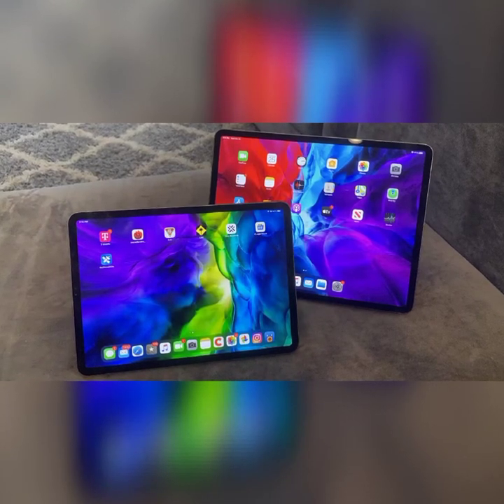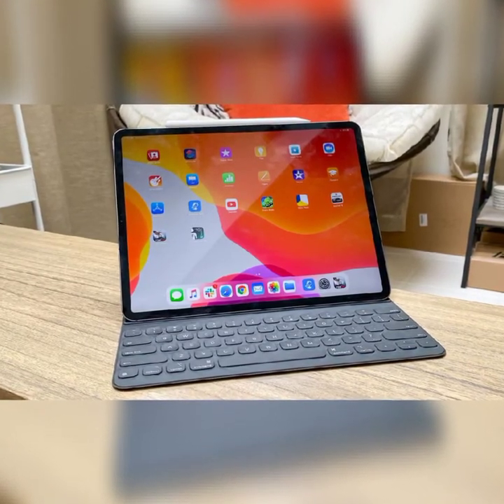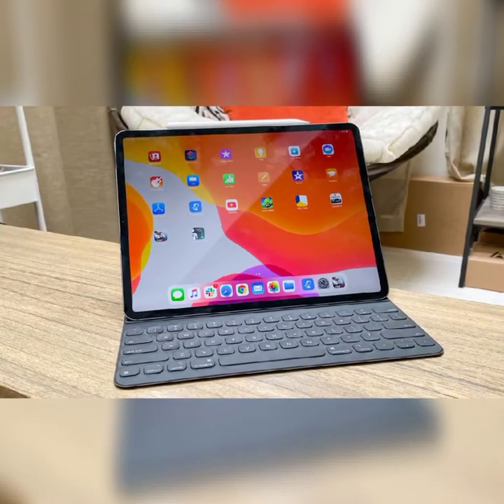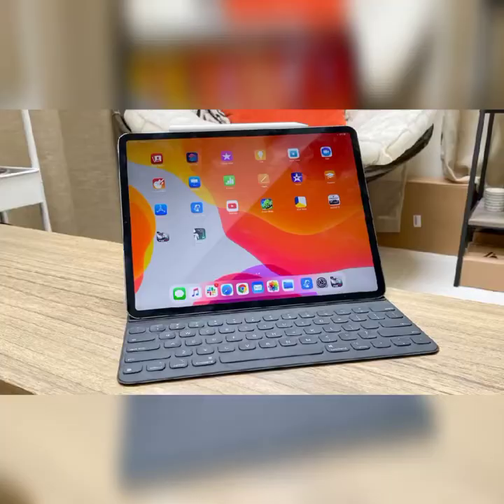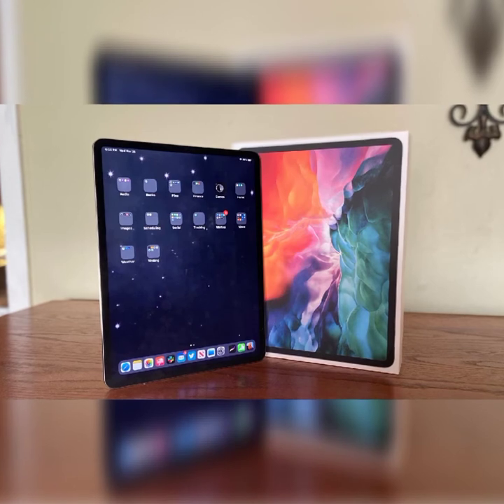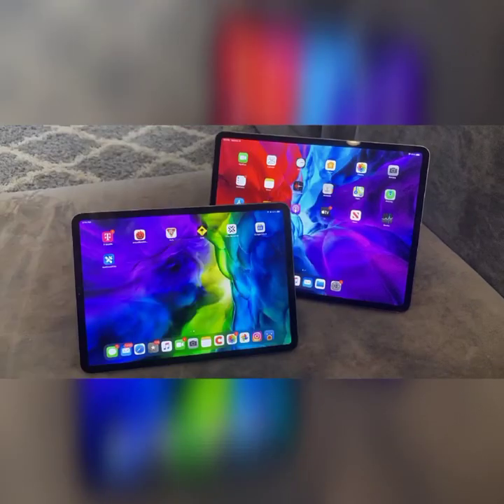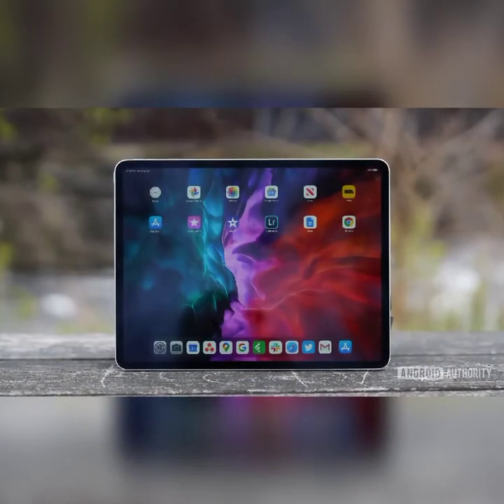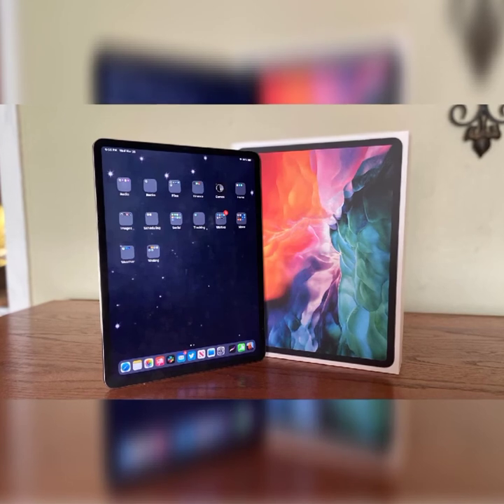Apple ipad Pro review